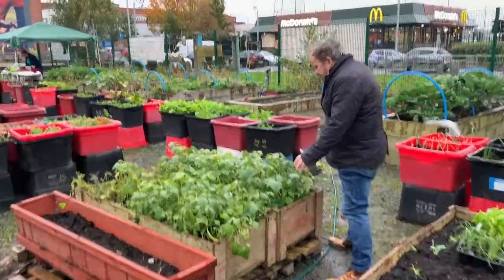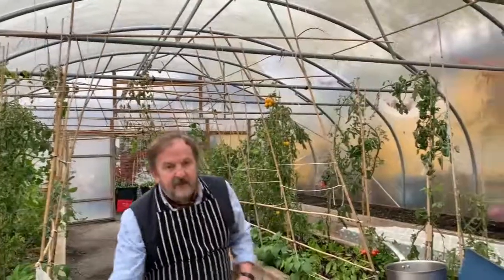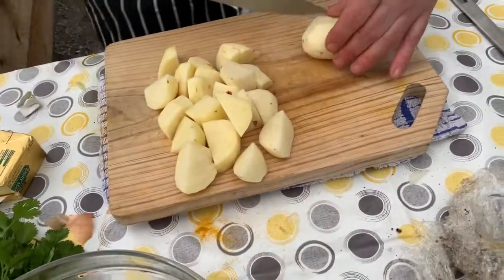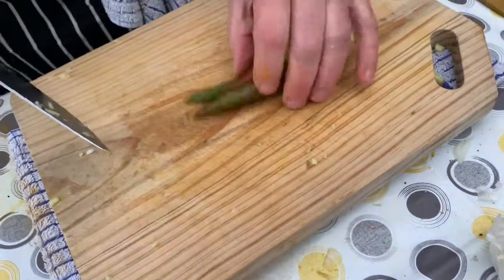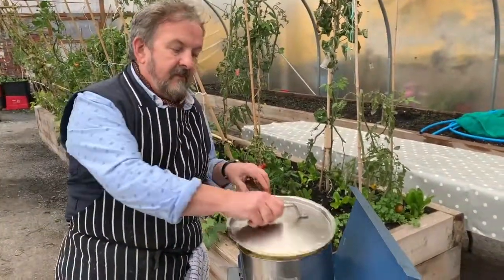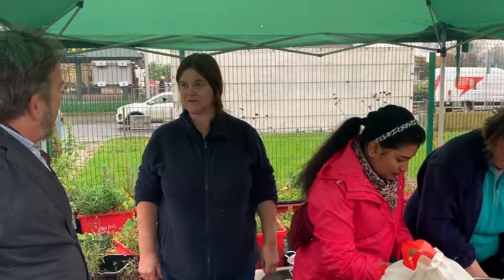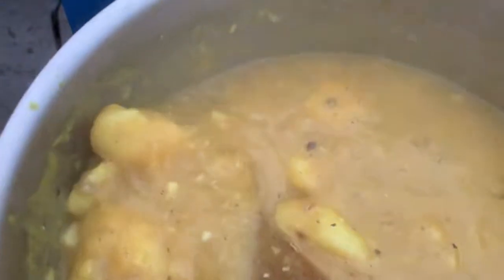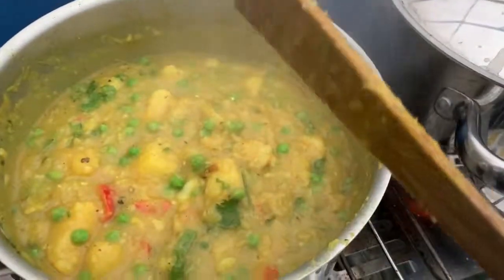Ground works Belfast. Potato Aloo recipe